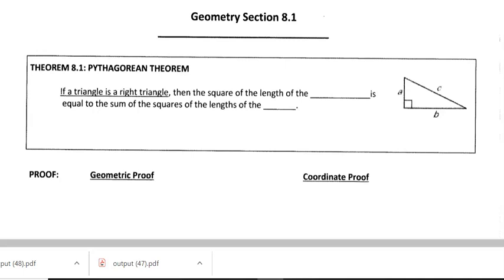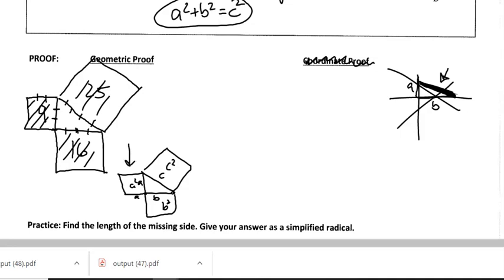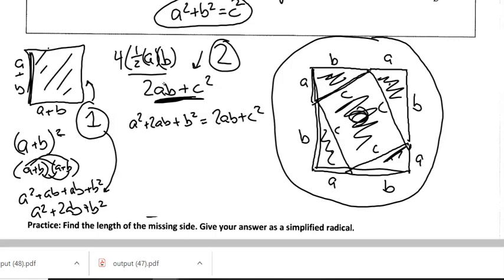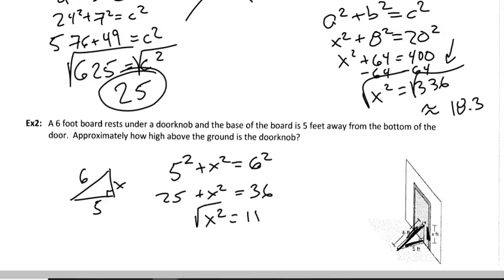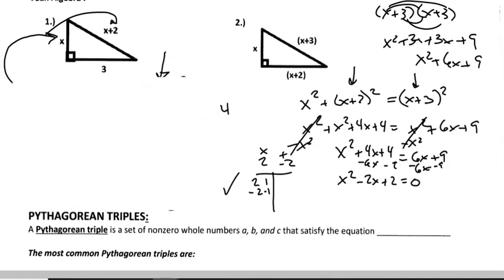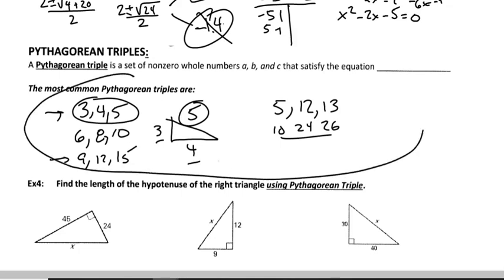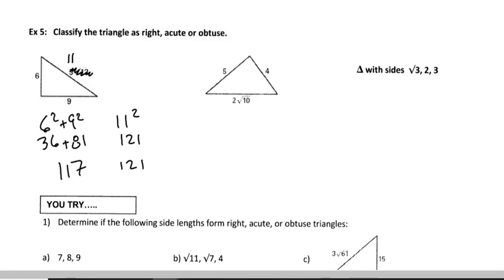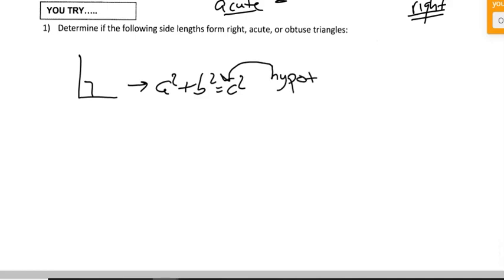Geo 8 1